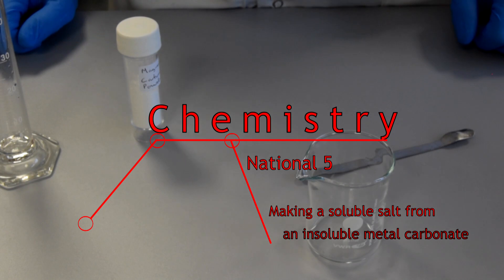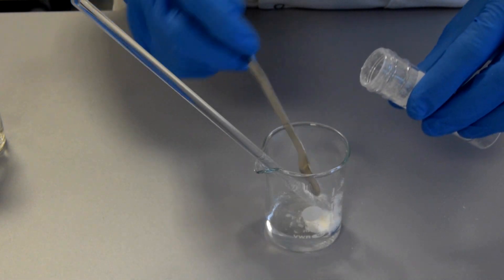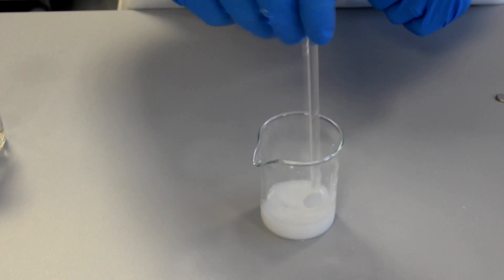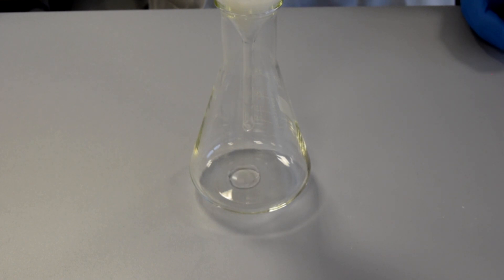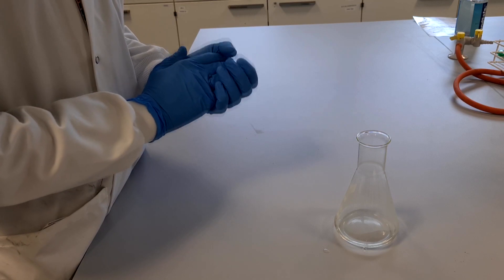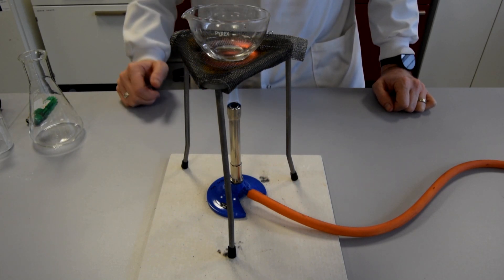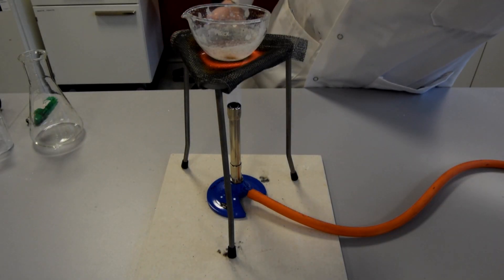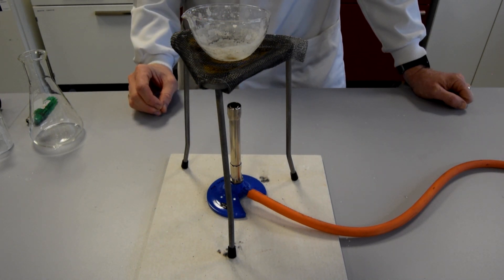Making a soluble salt from an insoluble metal carbonate and an acid (N5 Chemistry)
Excess magnesium carbonate is reacted with sulfuric acid. The excess insoluble magnesium carbonate is then removed by filtration to leave magnesium sulfate solution. The solid magnesium sulfate is obtained by evaporating the water.